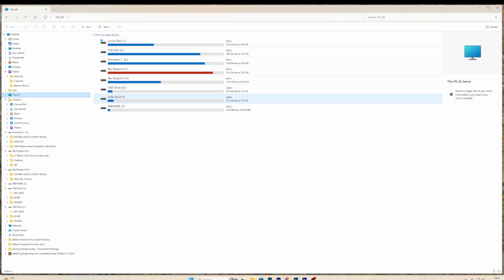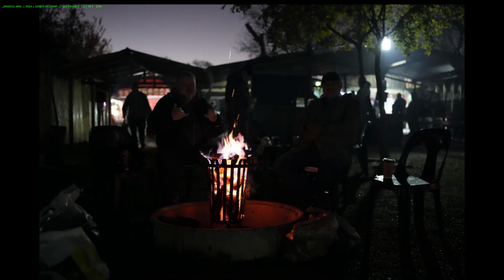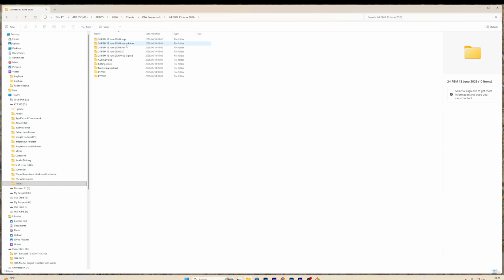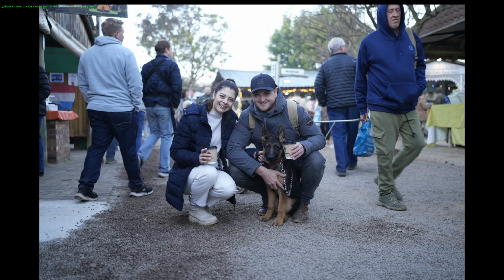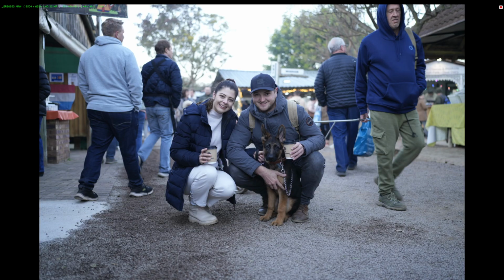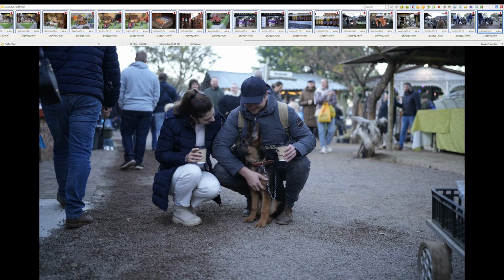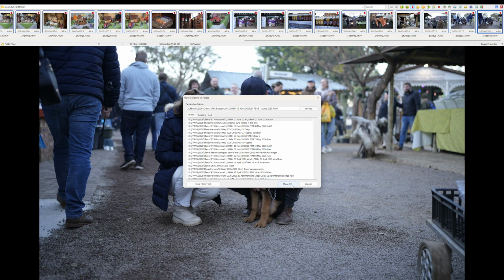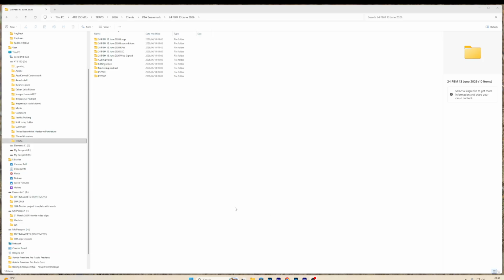How I Cull 125MP Sony RAW Files in Minutes | FastStone Workflow for Photographers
How I Cull 125MP Sony RAW Files FAST | Real Market Photography Workflow

In this video, I take you behind the scenes of my real-world photography workflow as I cull a full market shoot from the Pretoria Boeremark using FastStone Image Viewer.

Rather than simply showing which photos I keep or delete, I explain the thinking behind every decision:

• How I choose the strongest storytelling images
• What makes a photo a keeper (and what doesn't)
• Why client galleries are culled differently from personal work
• How I evaluate expressions, focus, composition, and decisive moments
• My workflow for handling massive 61MP Sony A7R V RAW files without slowing down
• Why I use FastStone instead of importing everything into Lightroom first
• How I move only the selected RAW files into my editing workflow

You'll also see real examples of market photography, vendor portraits, candid moments, dog action photography, crowd scenes, and event storytelling.

Whether you're a beginner photographer or a working professional looking to speed up your workflow, this video shows a practical approach to culling thousands of images efficiently while still making strong artistic choices.

📷 Cameras Used:
Sony A7R V

📷 Lenses Used:
Sony 70-200mm f/2.8 GM II
Various Sony prime lenses

💻 Software:
FastStone Image Viewer

What is your biggest challenge when culling large photo shoots?